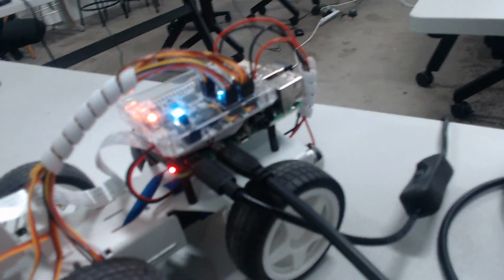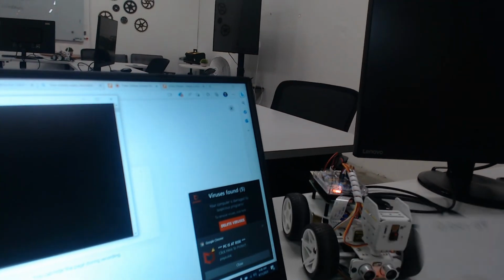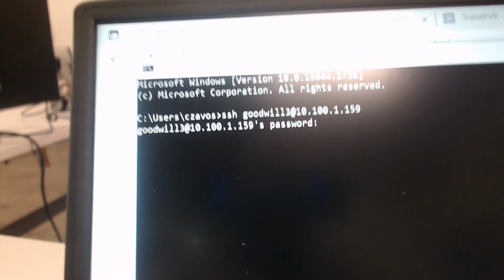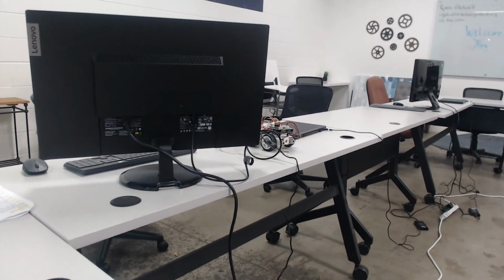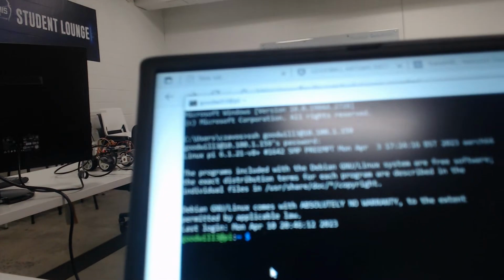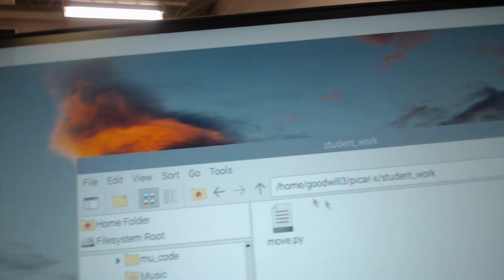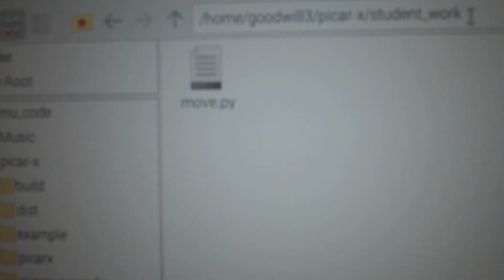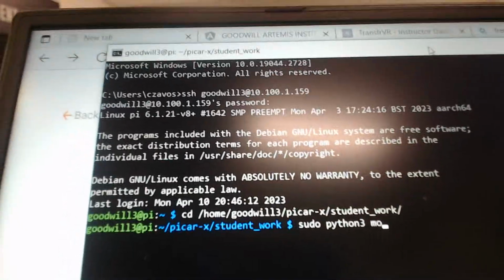Picar-X - Control with Your Computer